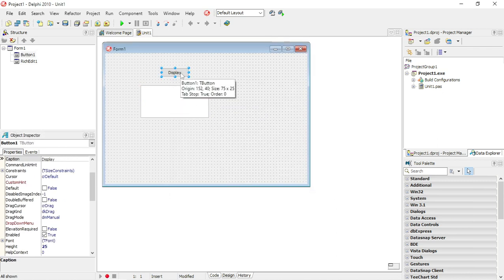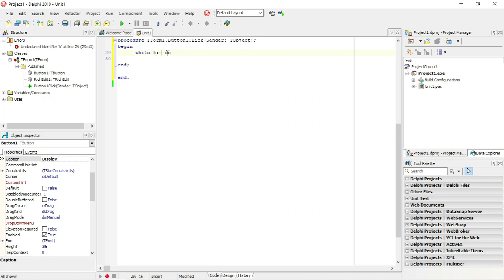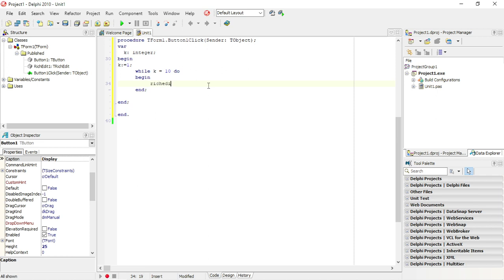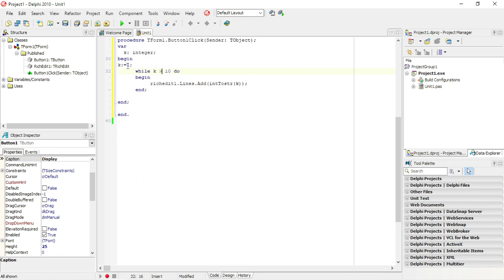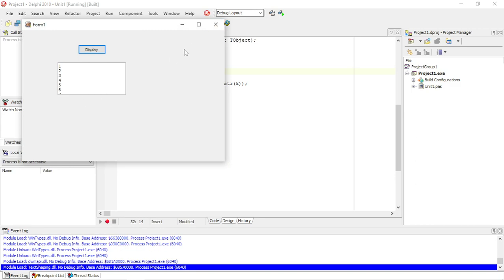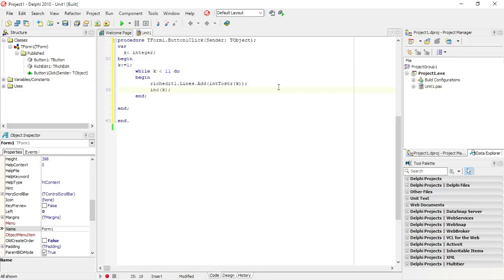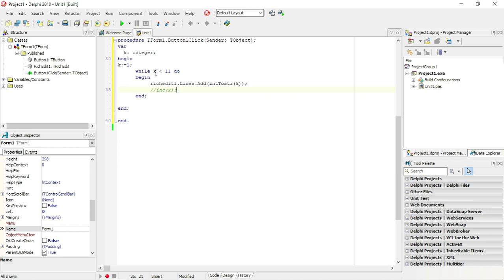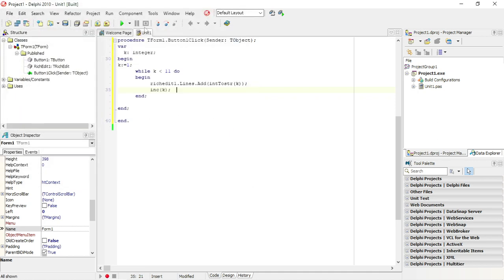Delphi - While statement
While statement
Break

PAT
Information technology
Delphi programming
Delphi Coding
Grade 10
Grade 11
Grade 12
Practical assessment task
Delphi tutorials
Learn Delphi
Delphi walkthroughs